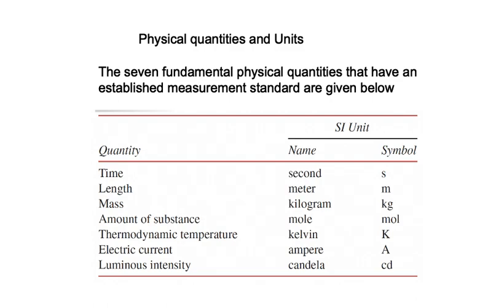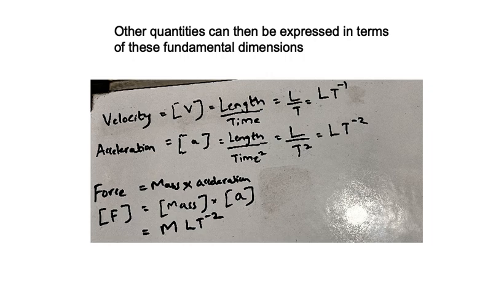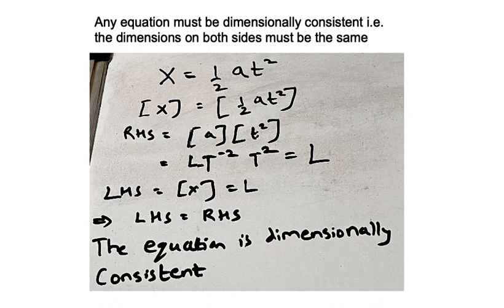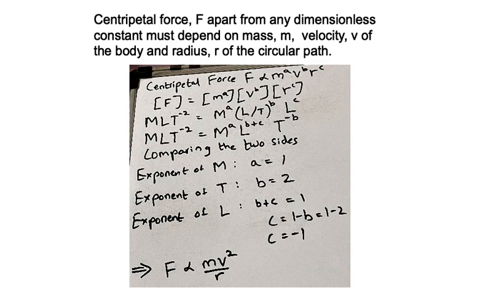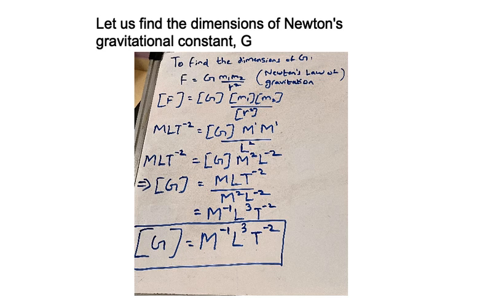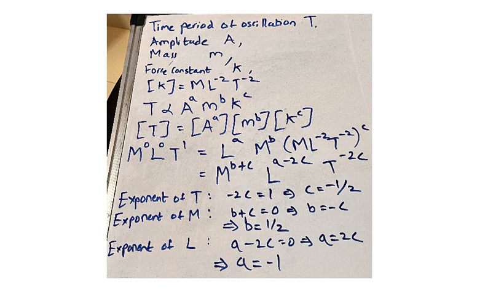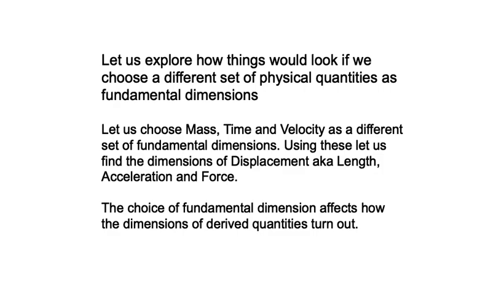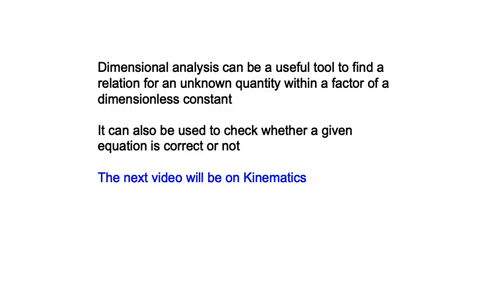Dimensional analysis for competitive exams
Concepts of dimensional analysis are discussed with some sample problems that teach the application of these concepts.

This video is a part of a weekly series that systematically explores the physics coursework for students who are preparing for competitive exams like JEE mains, JEE advanced, NEET, BITSAT etc.